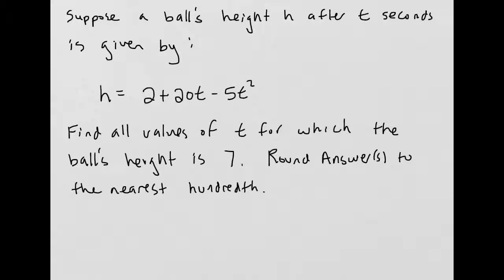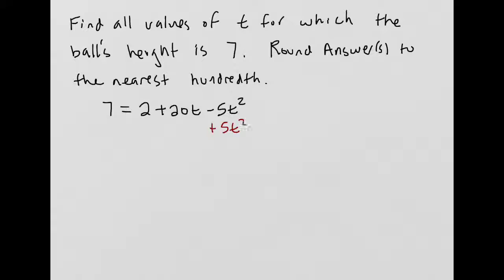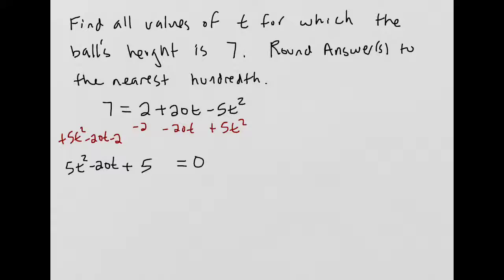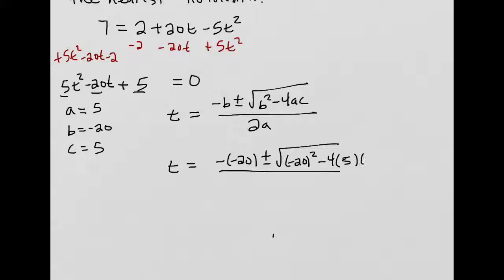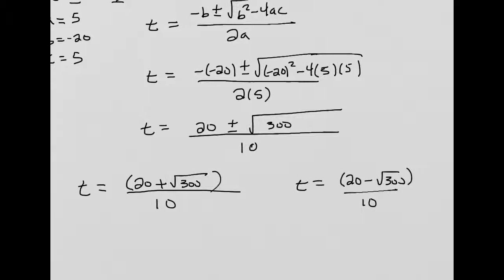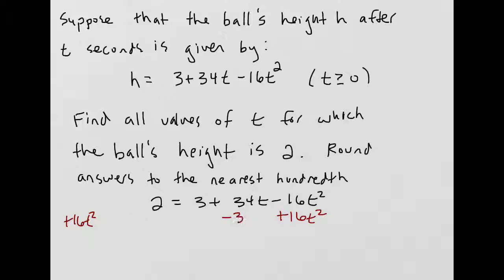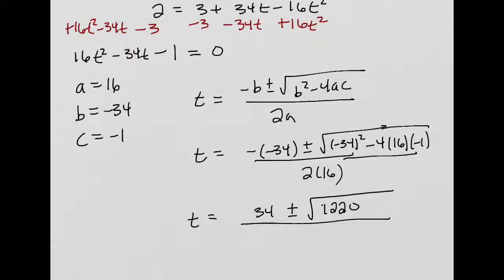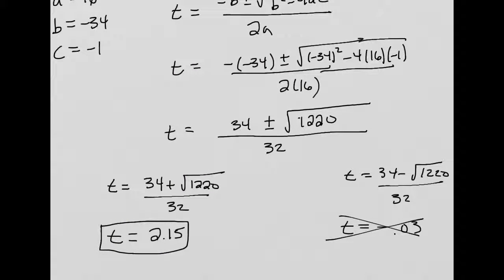Word problem with quadratic expression